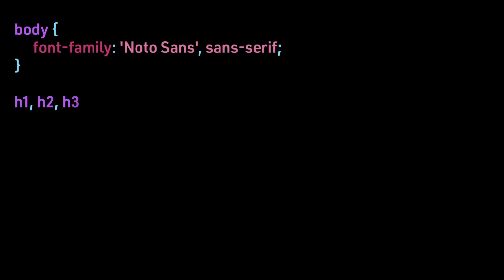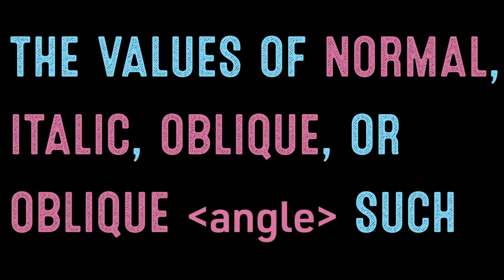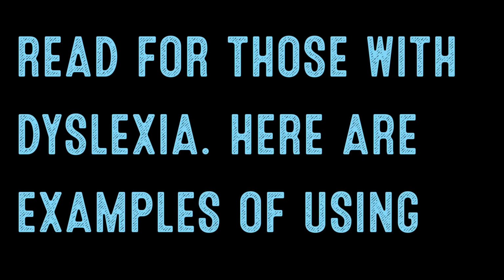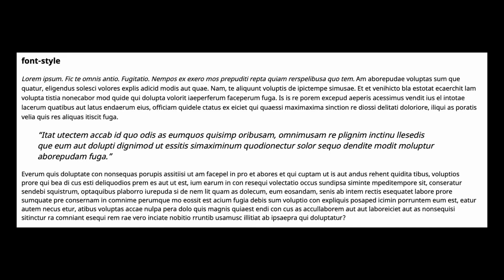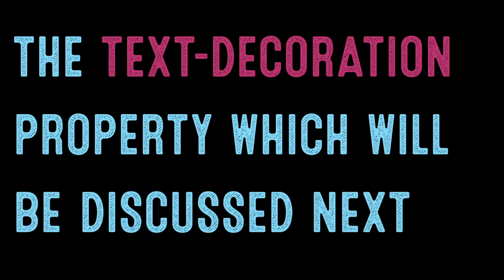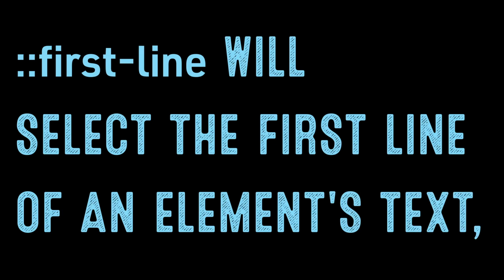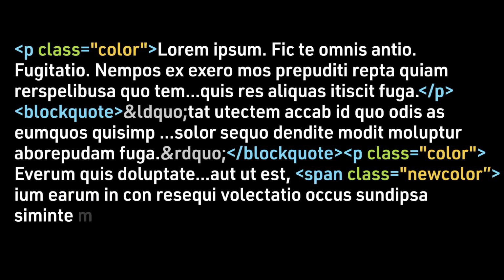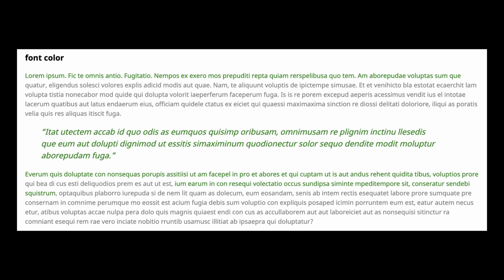Coding for Beginners: Recap#37—Font Properties—Font Weight, Font Style, and Font Color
Coding for Beginners: Week 37 Recap: Font Properties—Font Weight, Font Style, and Font Color

We already discussed font-weight in the setting of @fontface and it is also a property used to adjust the weight of your chosen font-family. It works the same as previously described.

font-weight accepts the values of normal, bold, and a number between 1 and 1000. The higher the number, the bolder the weight. In general, "100" is thin; "300" is light; "400" is normal; "500" is medium; "600" is semi or demi-bold; "700" is bold; "800" is extra bold; and "900" is black.

Font-weights below 200 will have accessibility issues especially with a low contrast color ratio.

The most common values used are normal, bold, and the numerical weights of 400 and 700.

We also learned about font-style in the setting of @font-face but it is also a property used to adjust the chosen font-family.

font-style indicates if a font is styled as normal, italic, or oblique face. Italic fonts are cursive and use less horizontal space. Oblique fonts are just sloped versions of the regular font.

font-style accepts the values of normal, italic, oblique, or oblique angle such as oblique 23deg. The value of the angle can be between -90deg and 90deg. If no angle is specified, the default is 14 degrees.

For accessibility reasons, avoid italicizing large sections of text because these will be difficult to read for those with dyslexia.

Since the color property sets the color of the foreground content of the selected element, when applied to a text element, such as paragraph text, it will apply color to the text itself. In addition, the color will also be applied to other aspects of a text element such as an underline or overline that may be added to text using the text-decoration property which will be discussed next week.

We discussed the different ways to apply color previously. Color can be applied using various color systems such as using color names, the rgb or rgba system, the hexadecimal color system, or the hsl or hsla color system.

When applying color to the text inside an element, it is applied to all text as a single entity. In order to apply a different color to a subsection of text, you must wrap that into another element such as a span or strong or by using pseudo-elements which will be discussed at a later time. But as examples: ::first-line will select the first line of an element's text, ::selection will select text currently highlighted by the cursor.